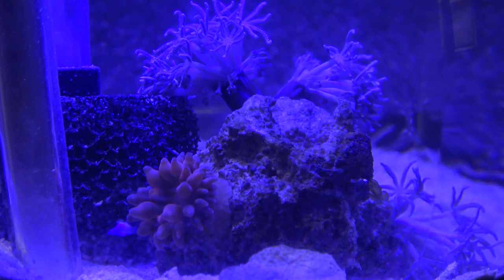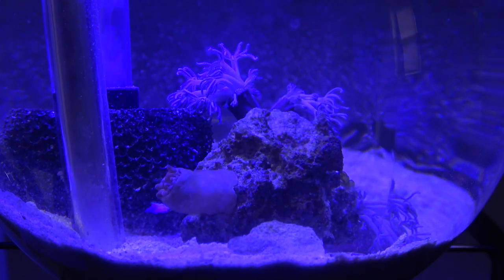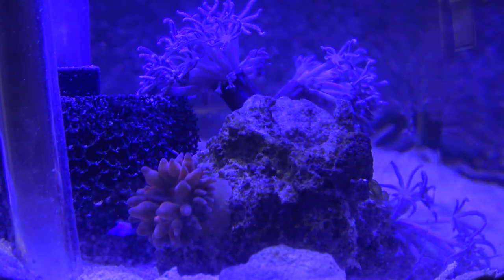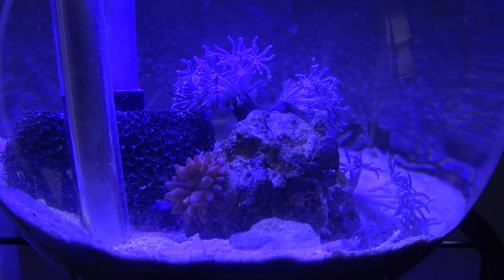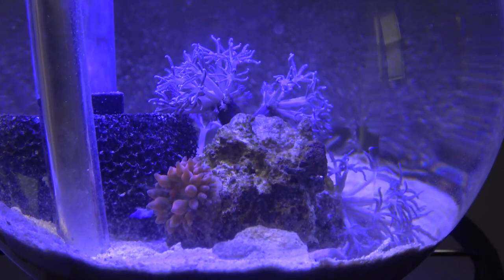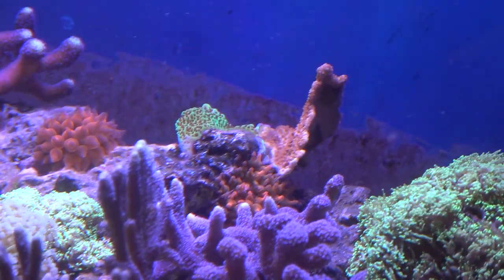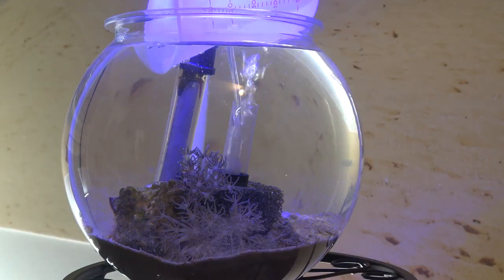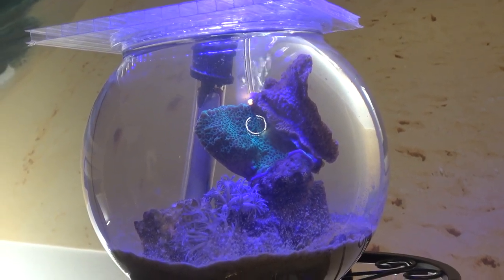Pico Reef Bowl Adding Coral - Spicy Reef 77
This Pico Reef is very rewarding